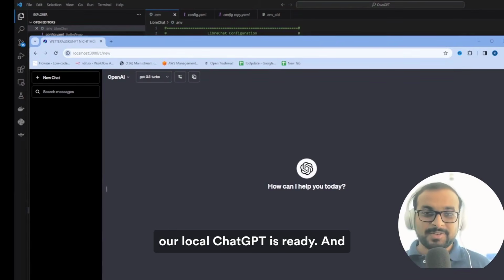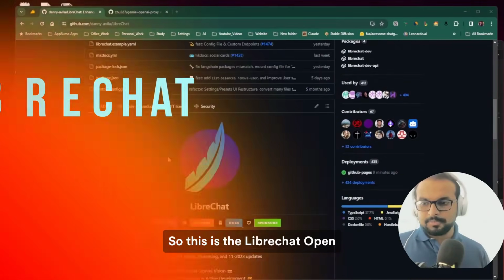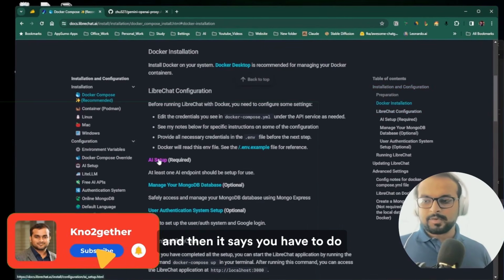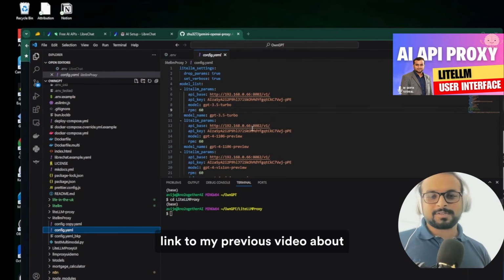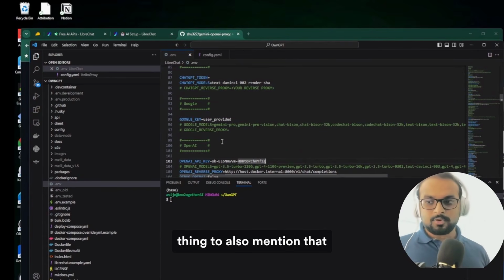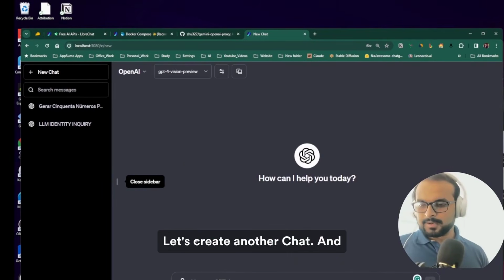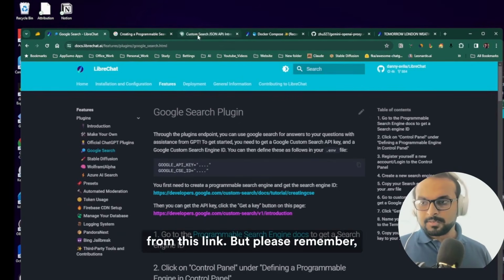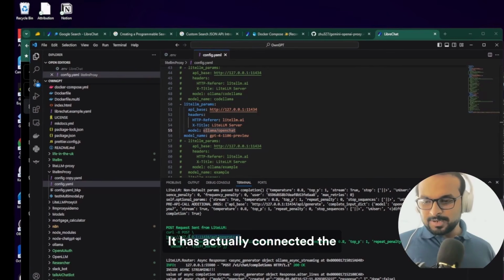Open Source ChatGPT with Gemini Pro & Local LLM | LibreChat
🚀 Discover the power of open-source ChatGPT with our latest tutorial on LibreChat - the free ChatGPT alternative! Learn to set up your own local Large Language Models (LLMs) and free Gemini Pro AI Model with Librechat and save big on monthly subscription costs. Say goodbye to $20/mo fees and hello to powerful, cost-effective AI. In this video, we'll walk you through the entire process of running LibreChat locally, integrating it with the Google Search API for real-time data access, and optimizing your chatbot for peak performance. Perfect for developers, tech enthusiasts, or anyone interested in cutting-edge AI technology.

If you're looking to start your AI Agency. Let us help you and build your AI Agency with us.

Timestamps:
0:00 Introduction
00:41 Video Section Briefing
01:46 Librechat Brief
03:08 Gemini Pro Integration
07:19 Integrate Google Search
08:27 Integrate Local LLM
09:45 Final Thoughts & Conclusion

✅ What you'll learn:

How to set up and run LibreChat locally.
Integrating the Gemini Pro AI model with LibreChat
Integrating LibreChat with your LLM.
Utilizing Google Search API with LibreChat for live data.
Tips and tricks to maximize the performance of your open-source ChatGPT.

I've now opened a Discord server to discuss ideas, issues, Collaboration & work opportunities for future. Join the community while I'll make some improvement to the server. You can download the code explained in this video from the discord server.

If you wish to buy me a coffe or help upgrade my studio

For any business advisory consultancy you can now book a session with me -